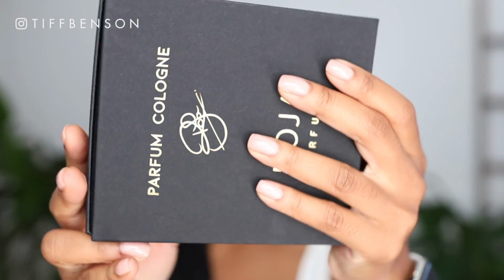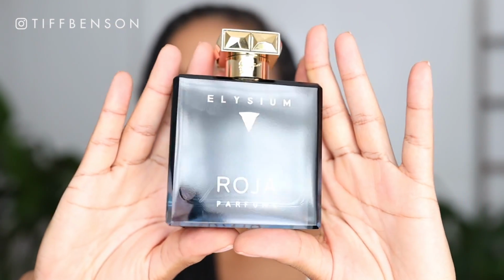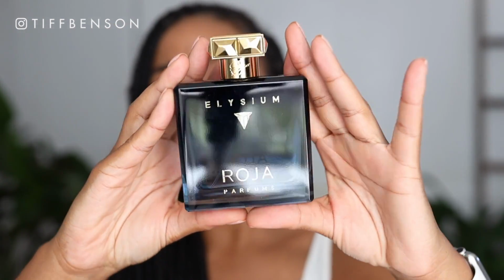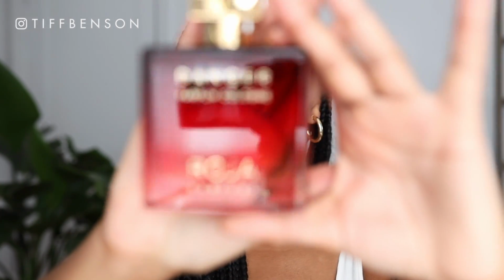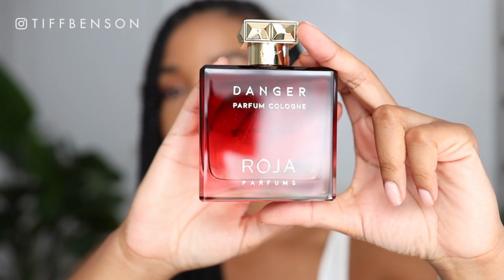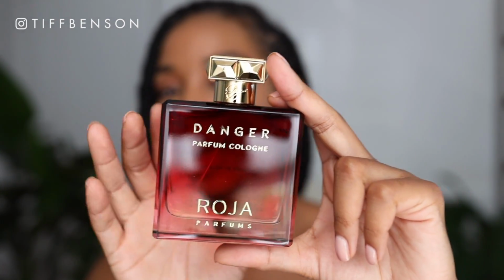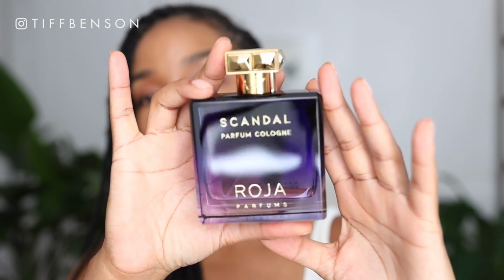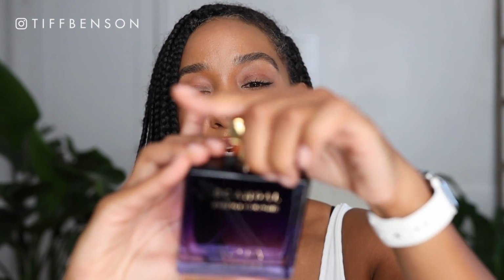I DIDN'T EXPECT THIS... Roja Dove | Unboxing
Roja Dove Scandal (Parfum)
Roja Dove Danger (Parfum)
Roja Dove Elysium
Roja Dove Vetiver (Parfum)

🎧 FREE Audible Trial

I’m Tiff – a lifestyle blogger, perfumista and entrepreneur sharing my passion for fragrance and love of all things beautiful you.

Tiff Benson channel is my blog about fragrance + my “perfumista’s perspective” on beautiful living. Follow along as I teach you how to discover and experience fragrance and help you live a more confident and beautiful, well-lived life.